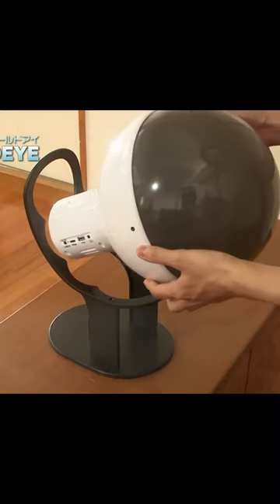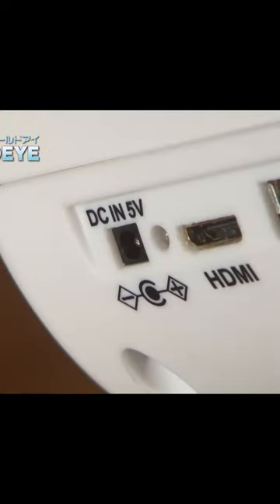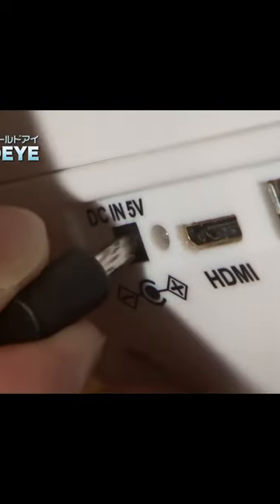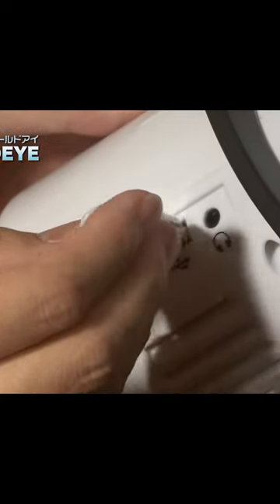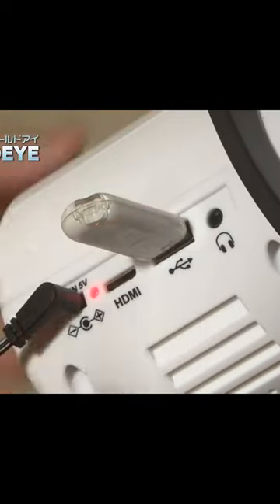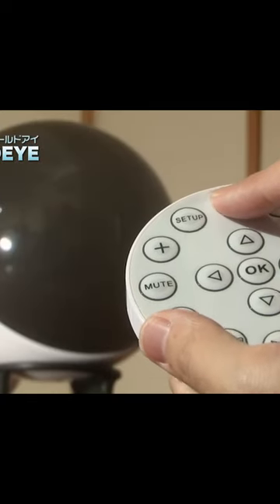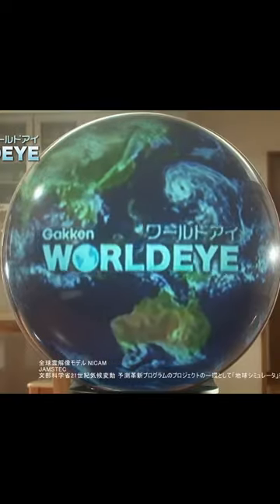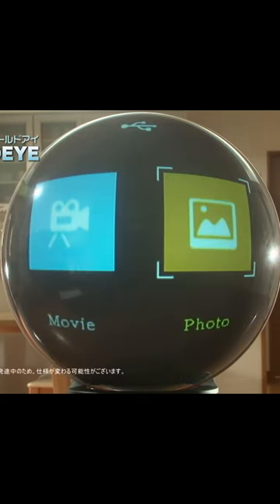Gakken World Eye